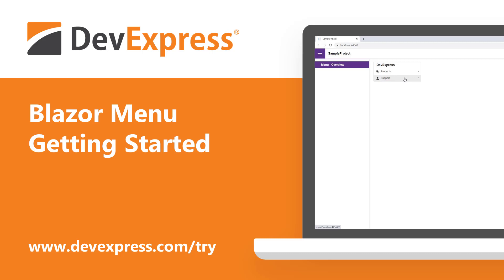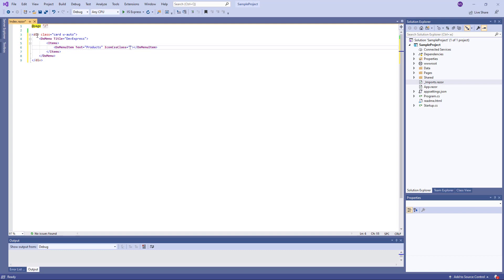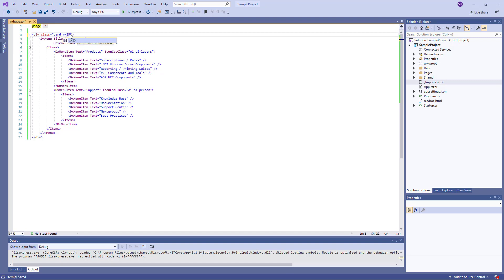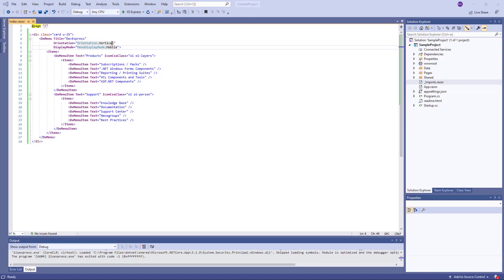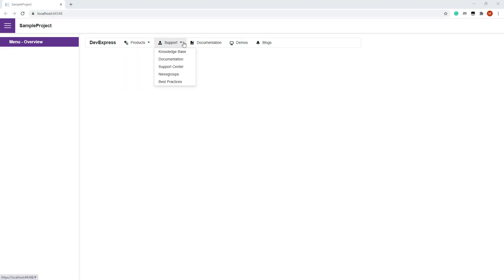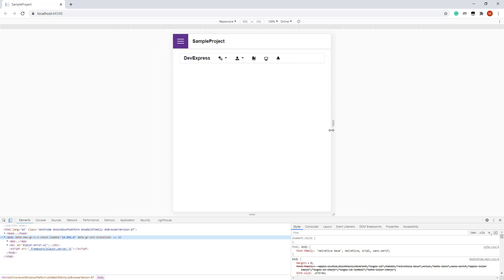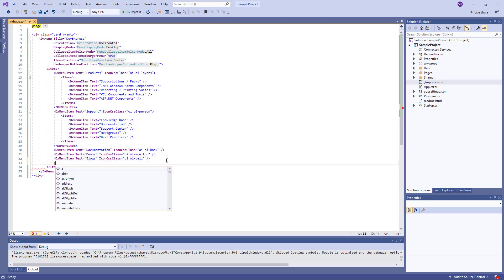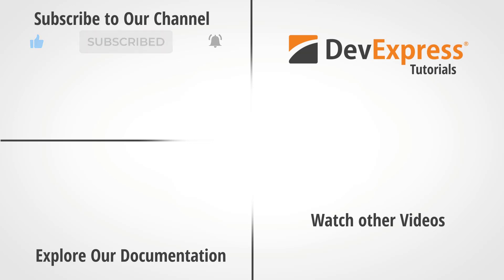Blazor Menu: Get Started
In this tutorial, we demonstrate how to use DevExpress Blazor Menu to create an adaptive menu. The video shows how to populate the Menu items collection, specify the component's orientation, adaptivity settings, display modes, and item templates.

⏱ Timeline ⏱
0:00 Add a Menu to a project, create items
1:00 Change the menu’s orientation
1:23 Specify the menu’s display mode
2:06 Specify adaptivity settings
3:10 Change an item’s position and the hamburger button’s position
3:35 Use templates to customize the layout and appearance of menu items